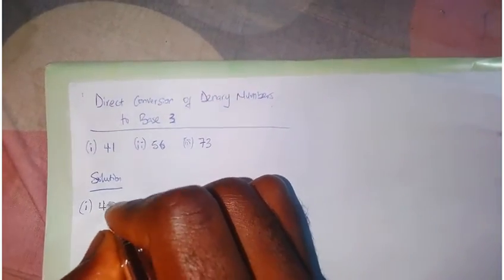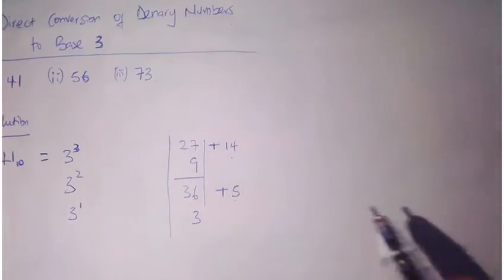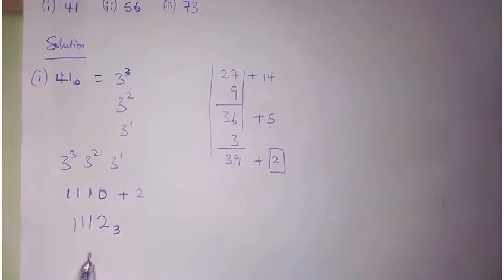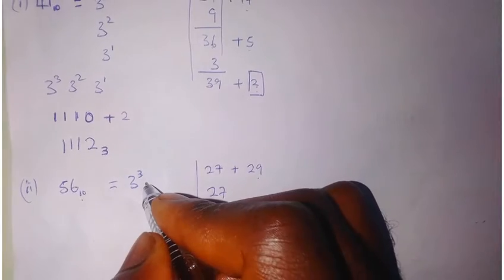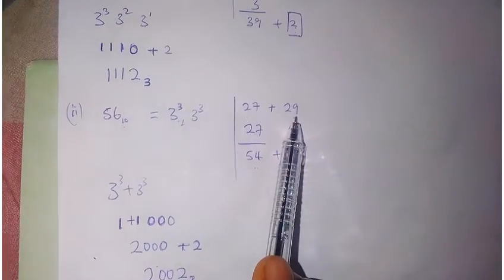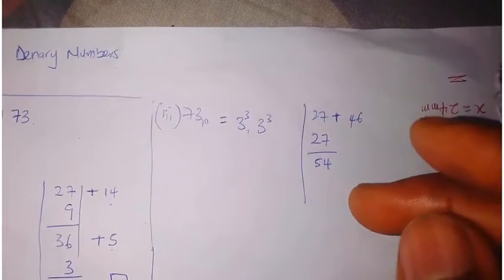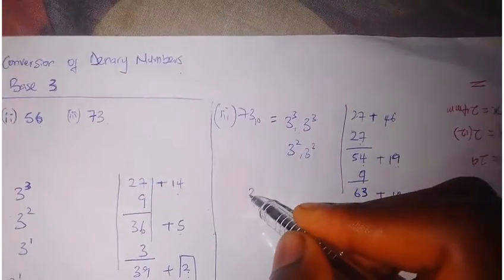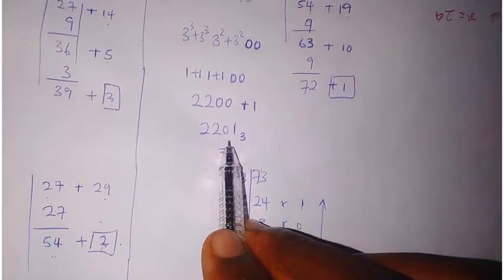Direct conversion of DENARY numbers to Base 3 numbers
♥️ Watch
♥️ Share and
to my YouTube channel‎ @GOOD_GOD1